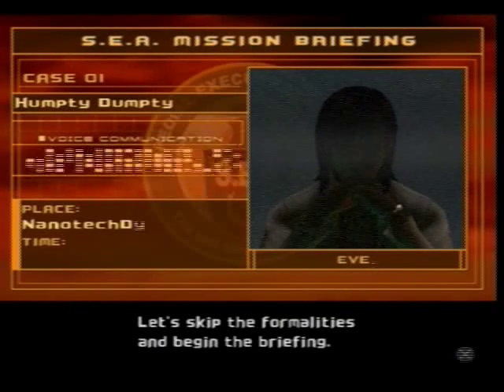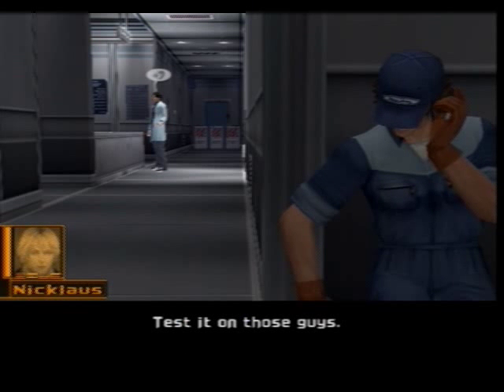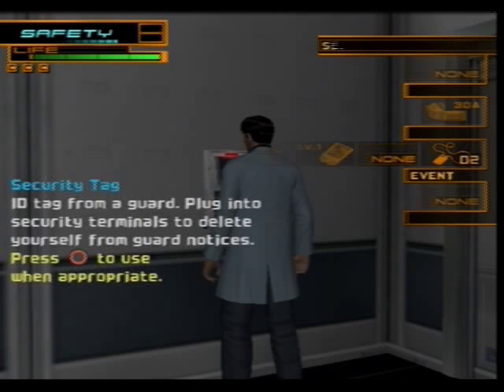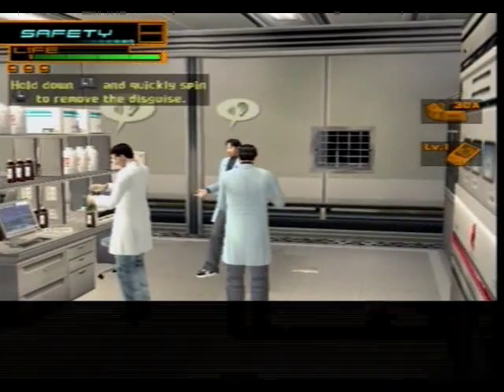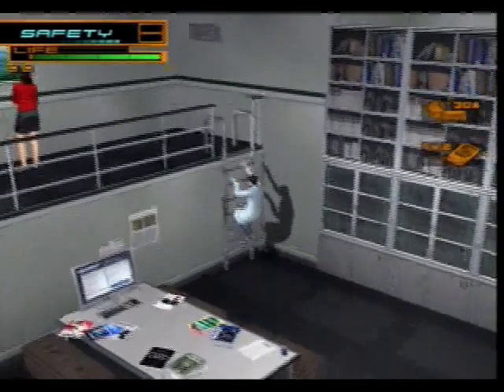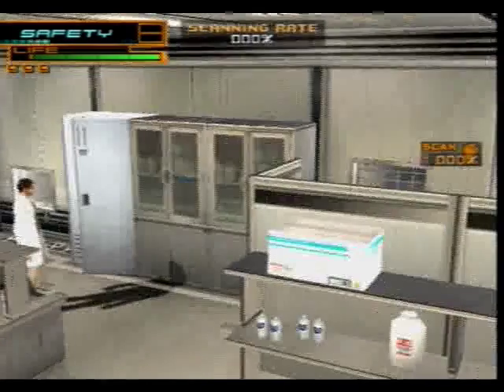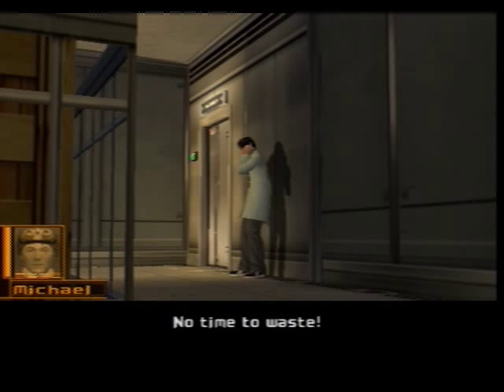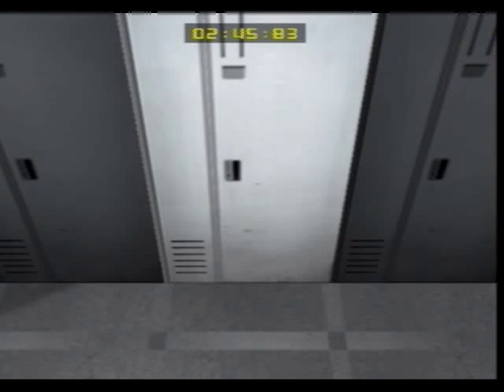Let's Play Spy Fiction - (Part 2/10)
CORRIDORS! MY ONE WEAKNESS!